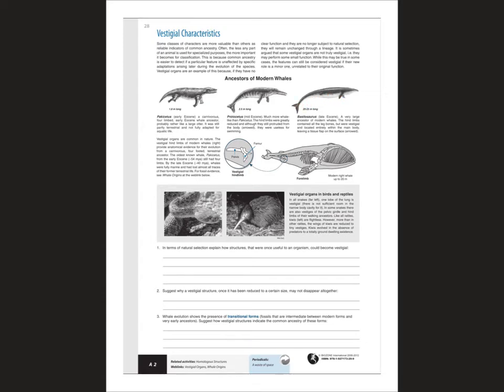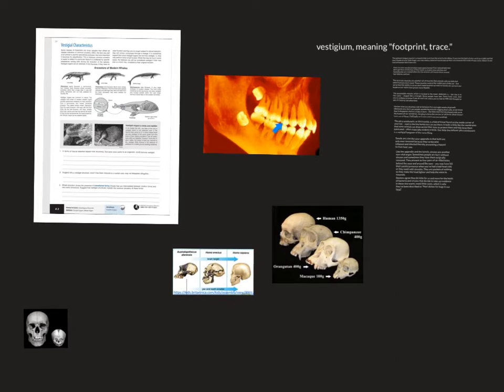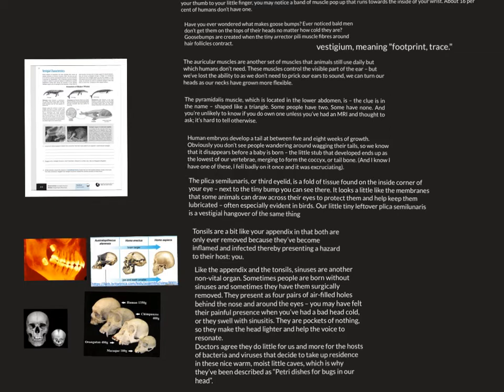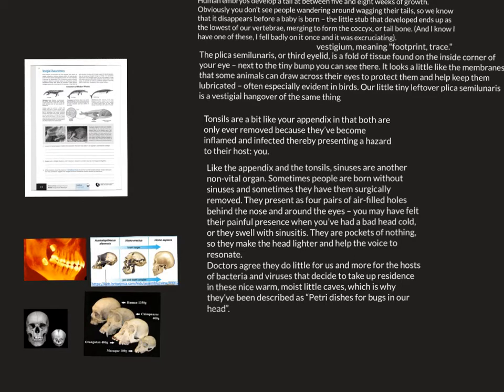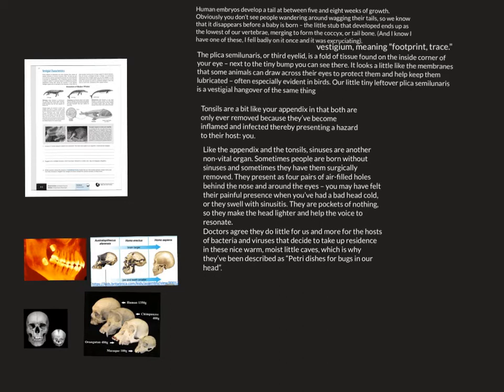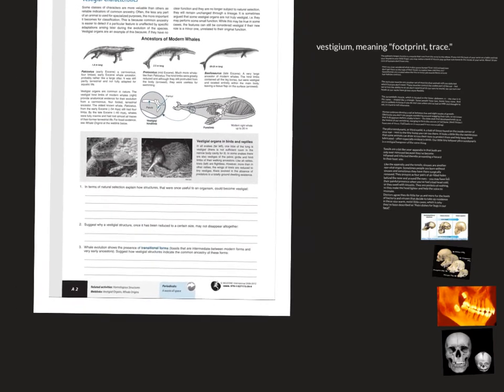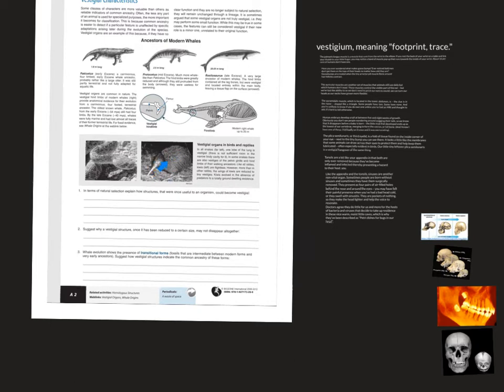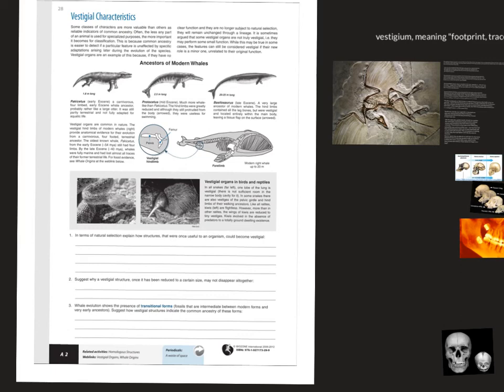Spring break Evolution Unit 1 vestigial characteristics